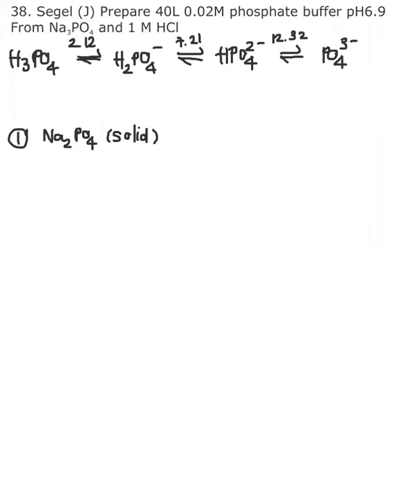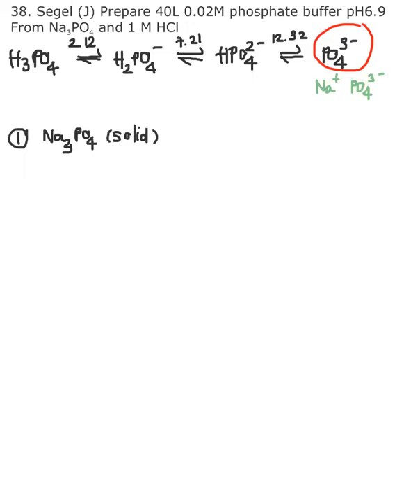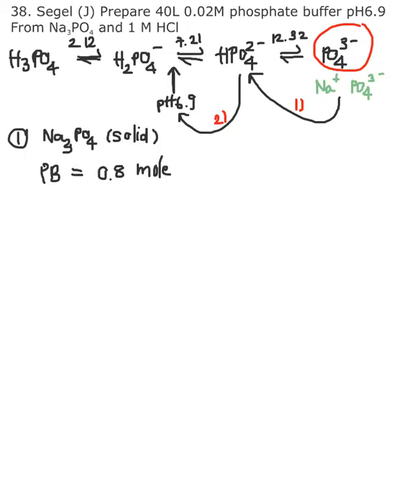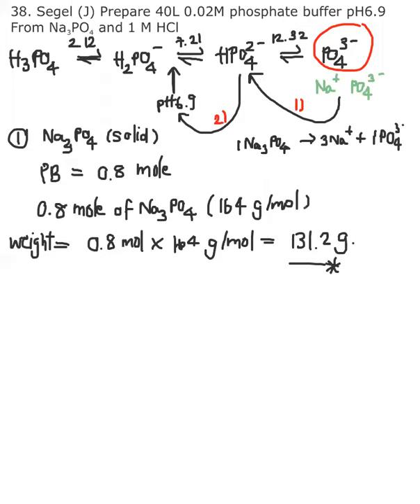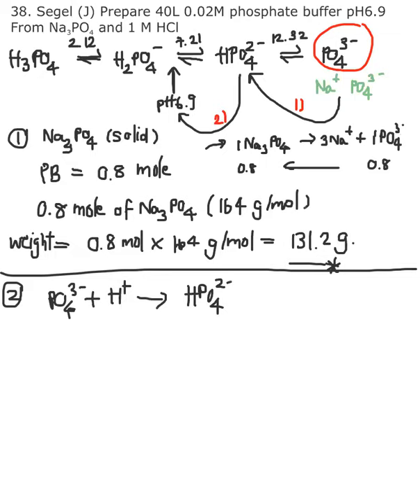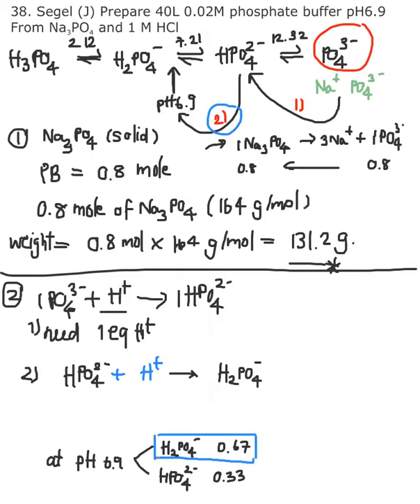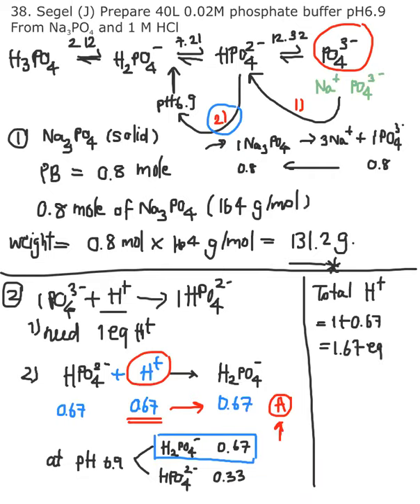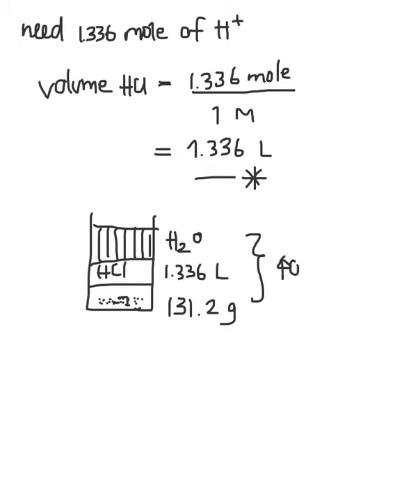HW1 - 38 Segel J